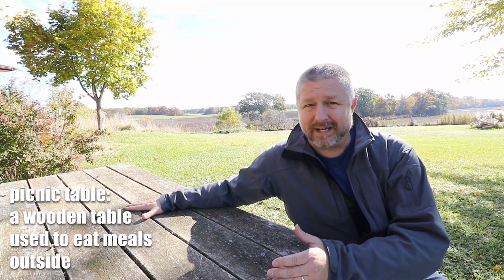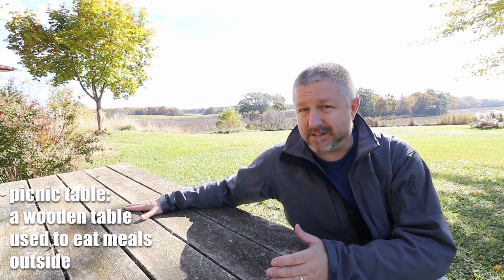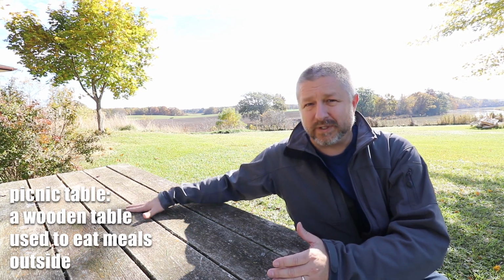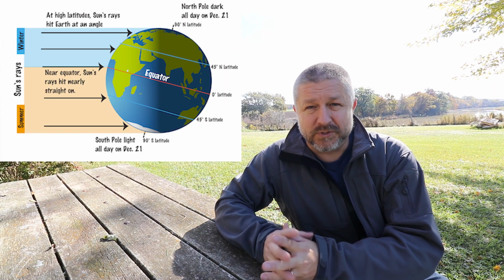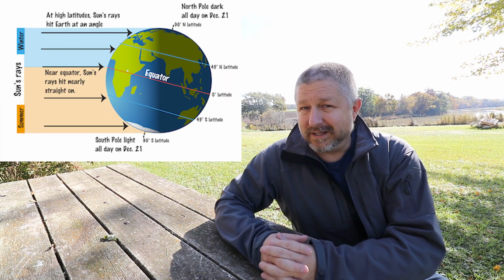An English Lesson about the Season of Fall (Also called Autumn!)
In this English lesson I will help you learn English words and phrases about the season of Fall (also called Autumn).  Fall or Autumn is one of my favourite times of year, and my second favourite season (Winter is my favourite).

In this English lesson you will learn about Fall colours, about how Oscar our dog gets a thicker coat, and about gourds and pumpkins!

I hope you enjoy this video and I hope you enjoy the beautiful background of fall colours!

⌛ Remember:  Always watch the English video lesson three times.  Twice today with English subtitles on, and once tomorrow with the English subtitles off.  This will reinforce the English you have learned!

✅SEND ME A POSTCARD:

Smithville, Ontario
Canada
L0R2A0

✅ Support Me:
😀💲 I do not want your money. My videos will always be free, BUT, some of you have asked me to set up a way for you to thank me. If you are looking for a way to thank me for my work, it is a great place to do just that.

Please only send me money if you have lots of it and can afford it. I DO NOT WANT your money if you are not able to afford it. I love making these videos. There is no charge. There never will be a charge. There is no bonus for sending me money.